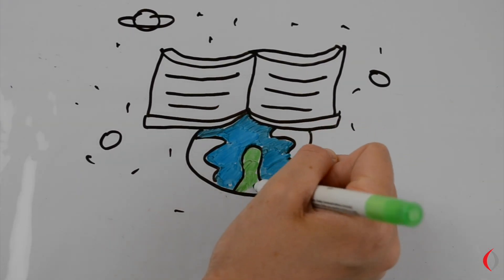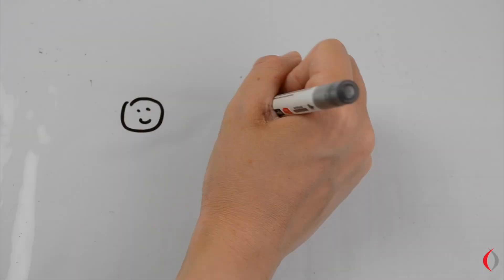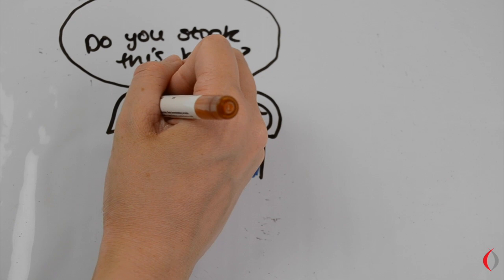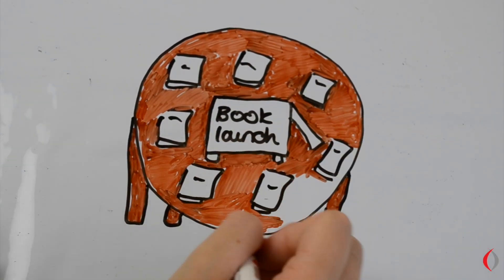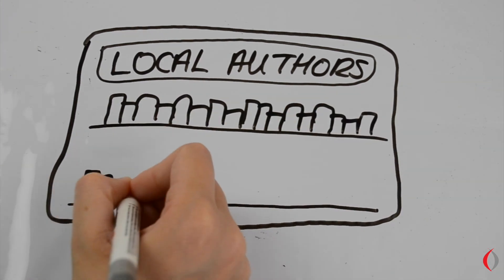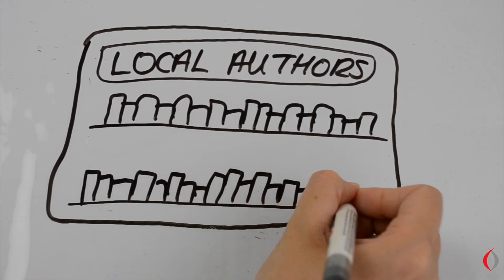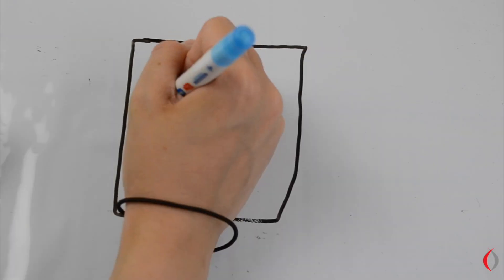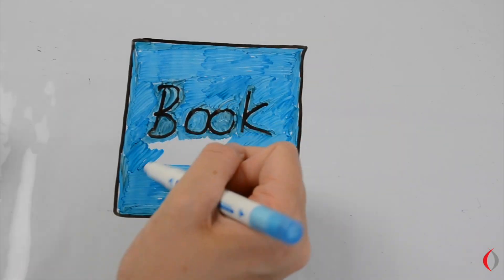How To Get Your Book Into A Bookshop | Your Questions Answered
Ever wondered how bookshops work? How do they decide on which books to stock? And most importantly, how to you get bookshops to stock your book? We took a look at some commonly asked questions from authors and compiled a helpful tip video, which when implemented, should get those books onto shelves!